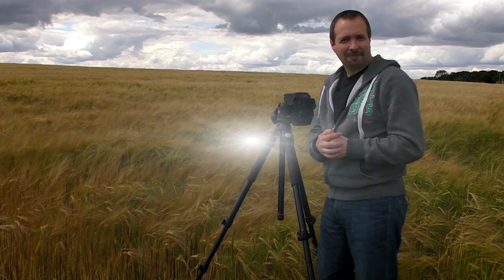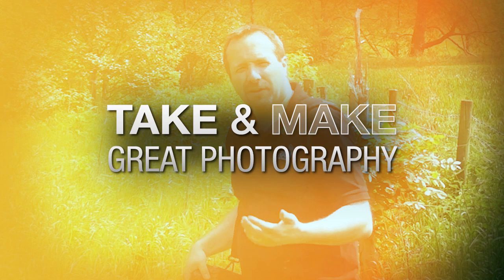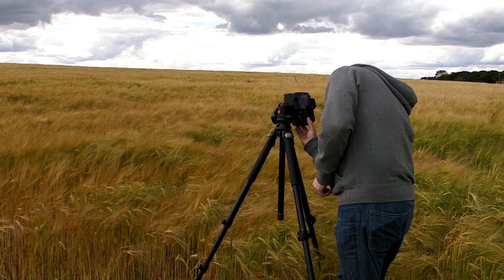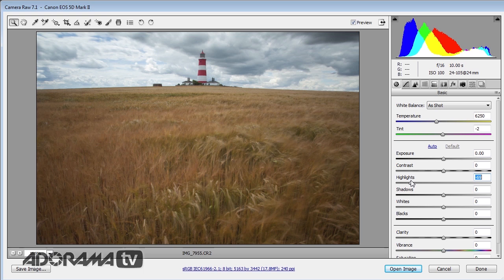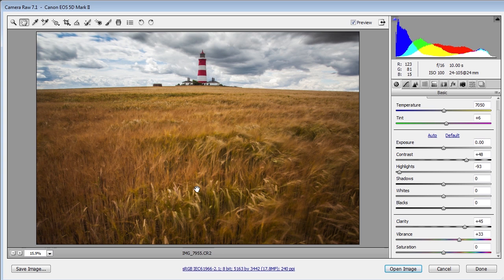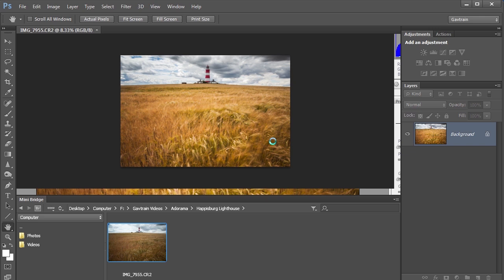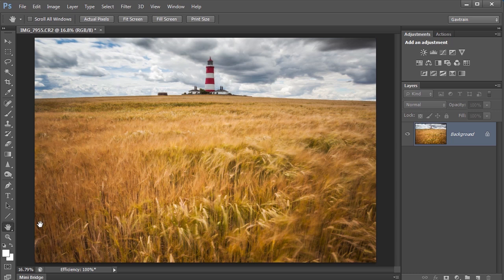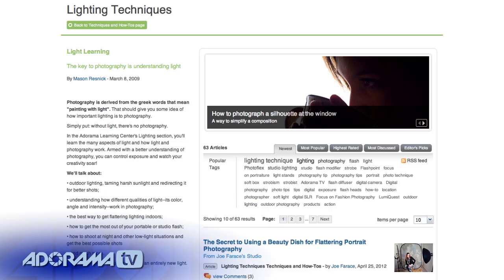Capture Motion Blur Ep 105: Take & Make Great Photography with Gavin Hoey: Adorama Photography TV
Adorama Photography TV Presents Take & Make Great Photos with Gavin Hoey. Join Gavin as he demonstrates how to capture the subtle motion of a crop blowing in the breeze by the use of a neutral density filter.

Photography is only half the story for Gavin, so after the shoot join Gavin in Photoshop CS6 where he'll edit his RAW image into the final shot using Adobe Camera RAW.

Related Products